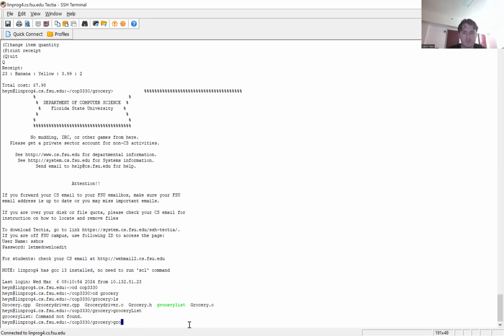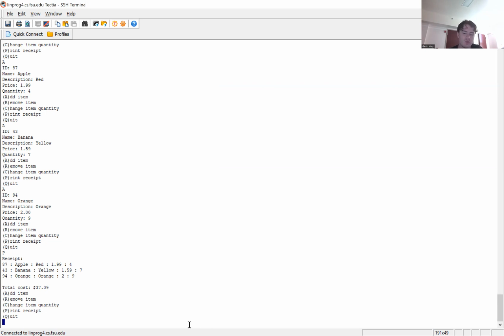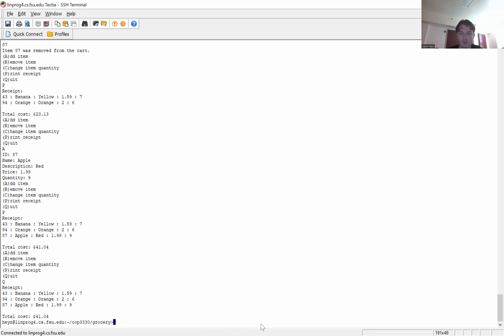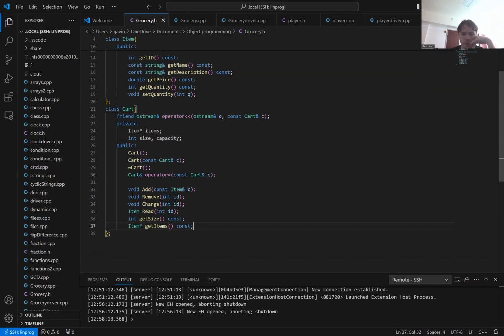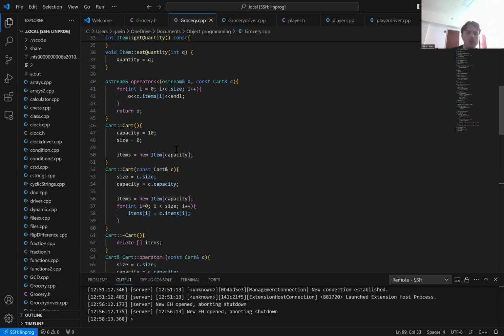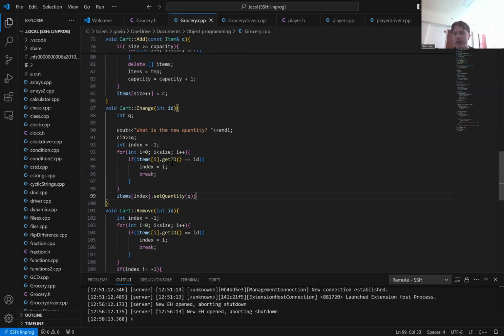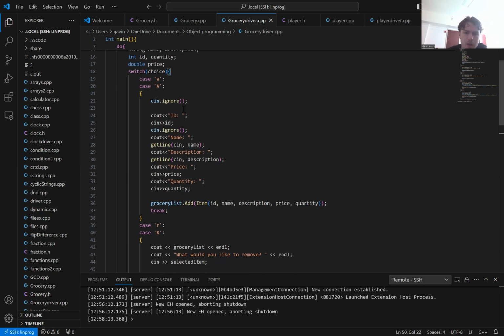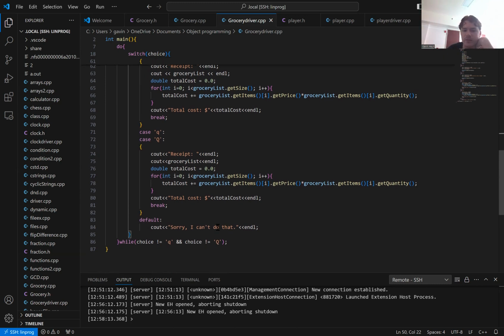COP 3330 Assignment 3